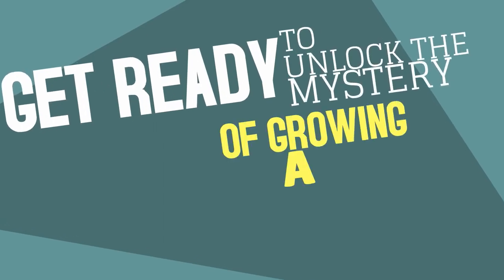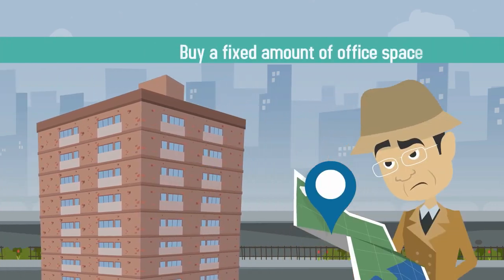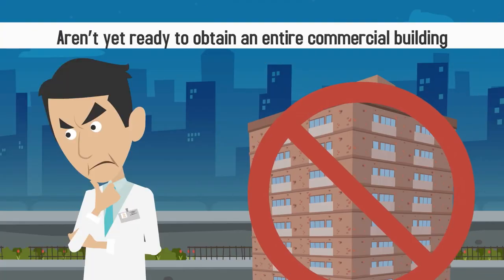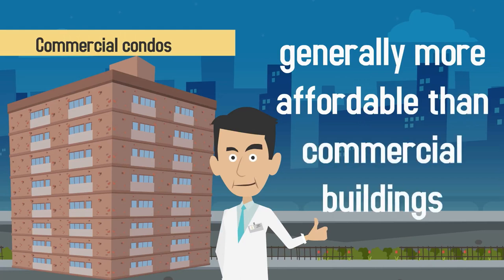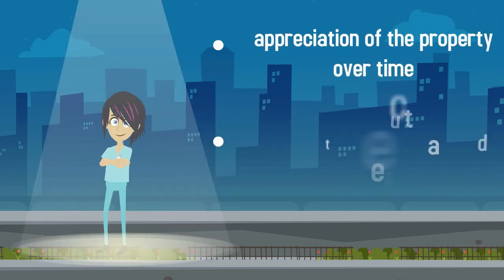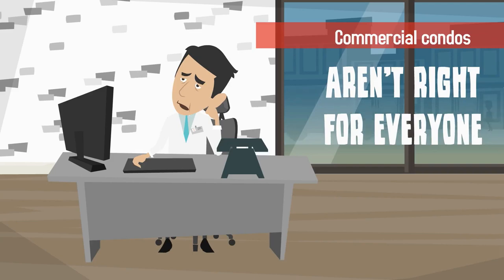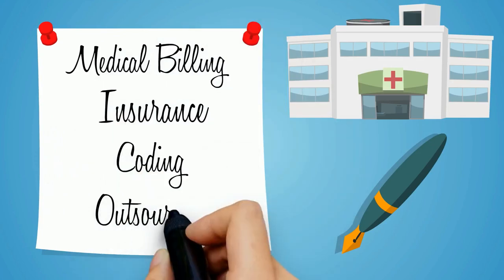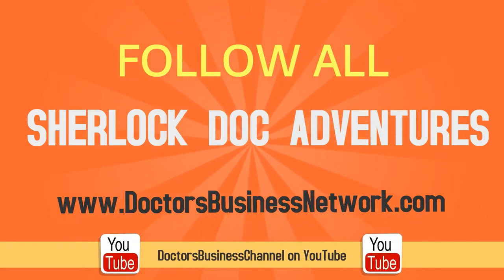What is a Commercial Condo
A commercial condo allows medical professionals to buy a fixed amount of office space in an industrial or sometimes residential condominium building.

Commercial condos offer the benefits of ownership for smaller practices that aren’t yet ready to obtain an entire commercial building or to rent larger office space.

While the commercial condo owner is somewhat limited in terms of expansion, he or she has a certain amount of freedom to refurbish and redesign the condo as they see fit.

Commercial condos are generally more affordable than commercial buildings while still offering the benefits of building ownership, including…

appreciation of the property over time

retain tax deductions only available to commercial condo owners, and the opportunity to secure nearly 100% financing for the purchase of the property.

Commercial condos aren’t right for everyone.

Be sure to consult your financial advisor to find out if owning a commercial condo is the wisest business move for your growing medical practice.